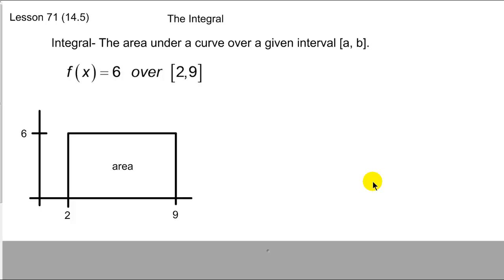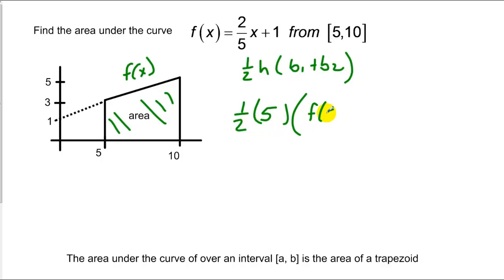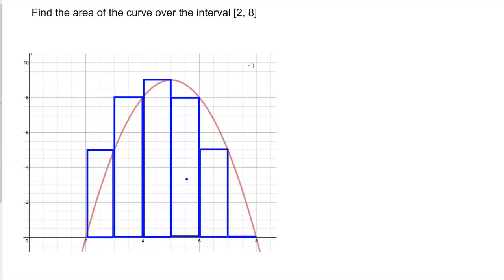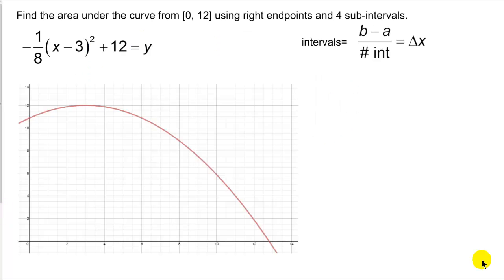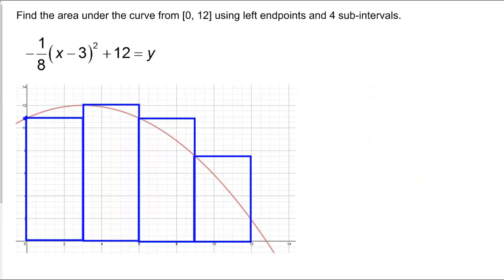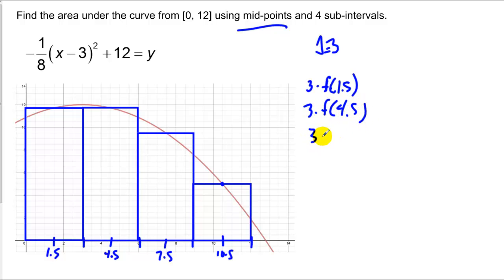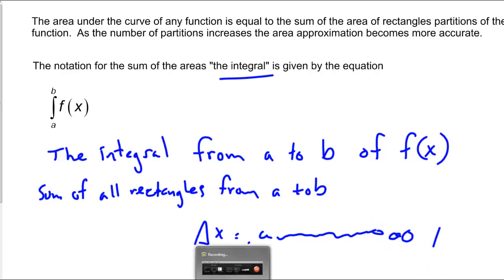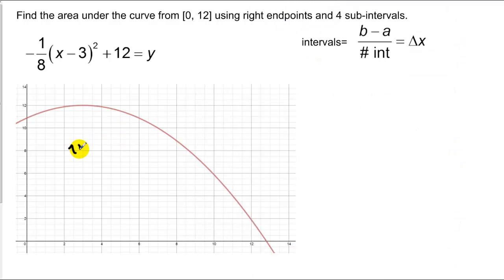Lesson 71 The Integral